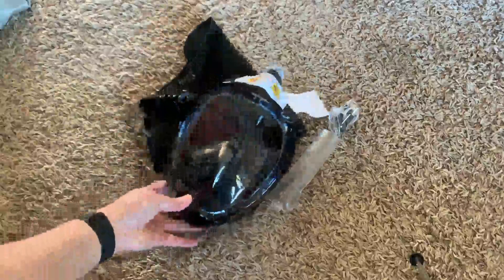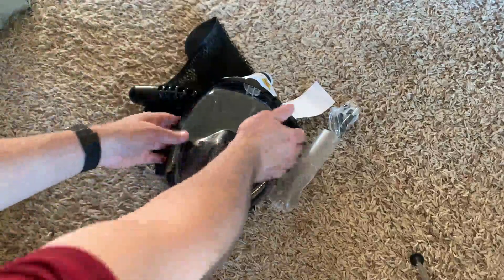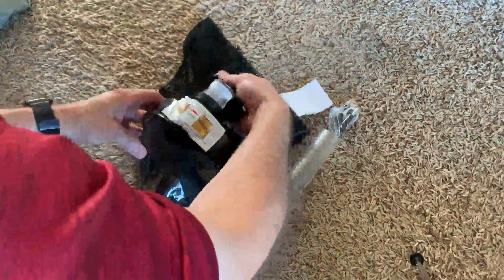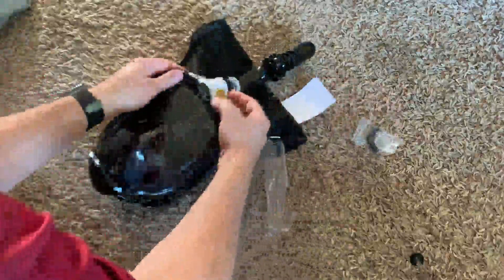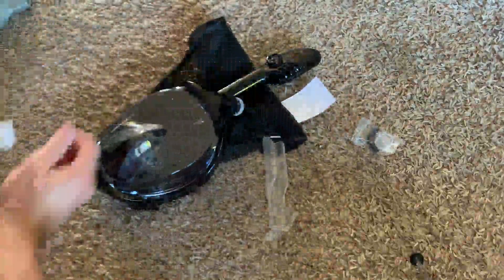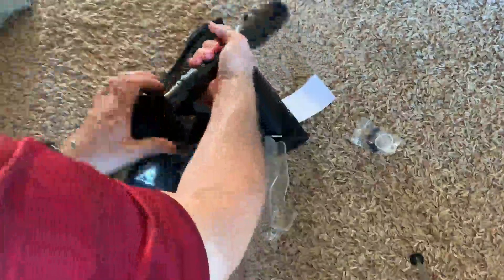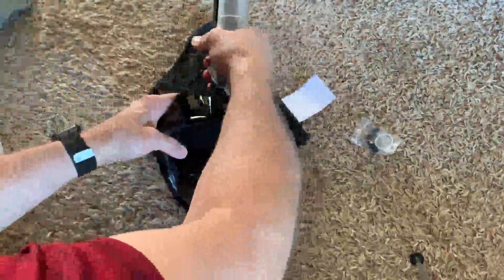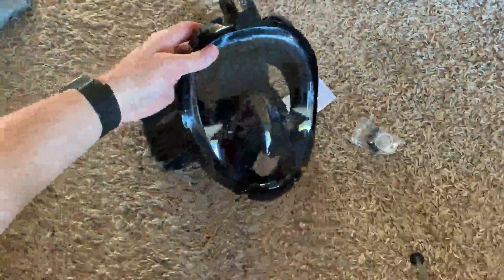Greatever G2 Full Face Snorkel Mask with Latest Dry Top System, Seals great and very comfortable